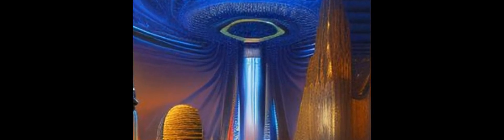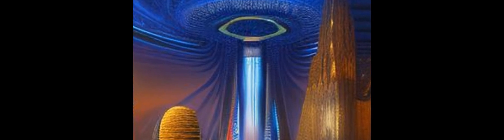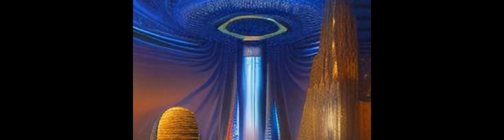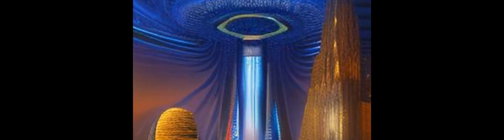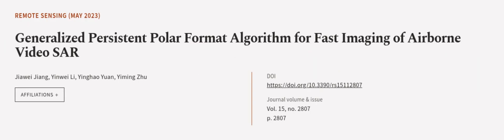Generalized Persistent Polar Format Algorithm for Fast Imaging of Airborne Video SAR | RTCL.TV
### Keywords ###

### Article Attribution ###
Title: Generalized Persistent Polar Format Algorithm for Fast Imaging of Airborne Video SAR
Authors: Jiawei Jiang, Yinwei Li, Yinghao Yuan ,and Yiming Zhu
Publisher: MDPI AG
DOI: 10.3390/rs15112807

### Video Timestamps ###
0:00:00 - Summary
0:01:07 - Title
0:01:14 - Outro
0:01:17 - End